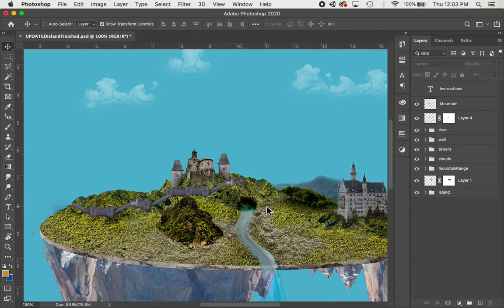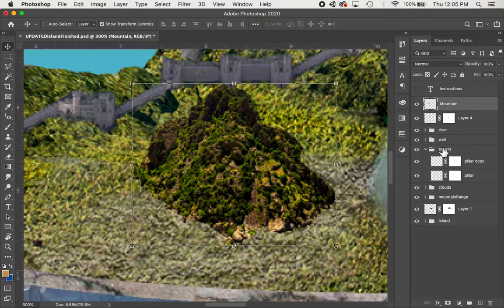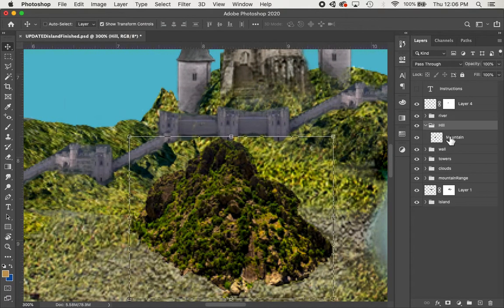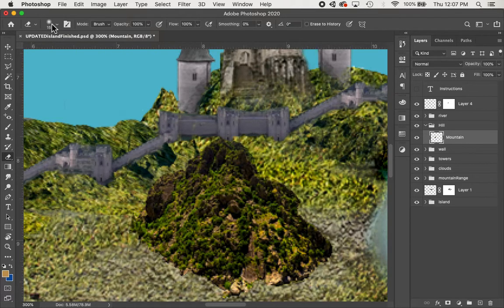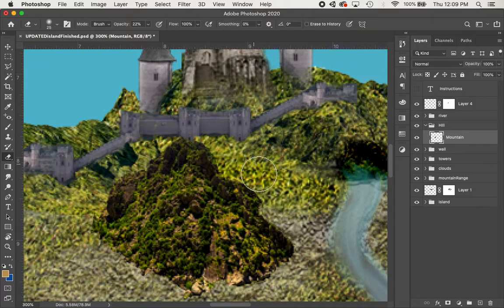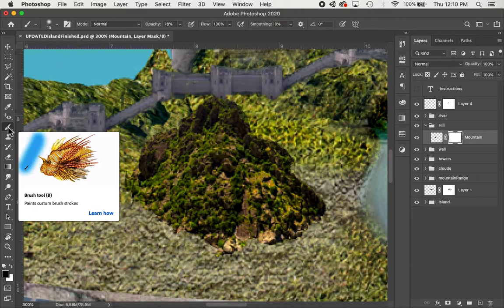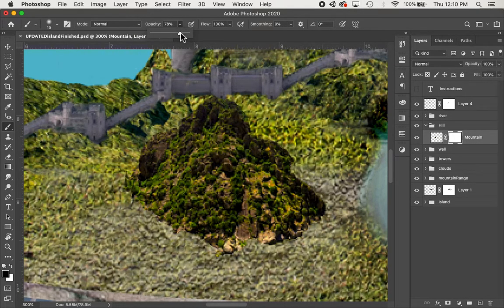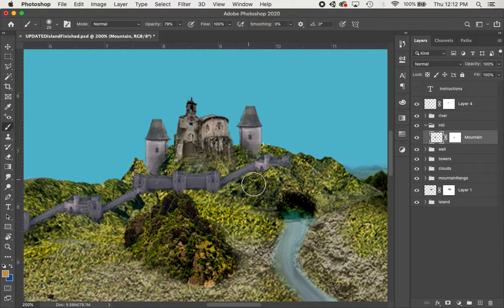Photoshop Basic Blending